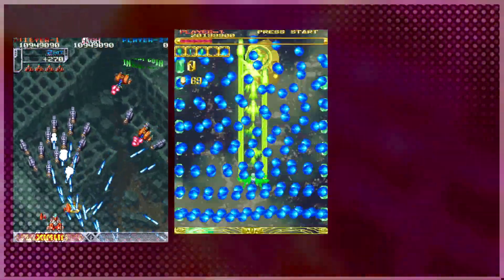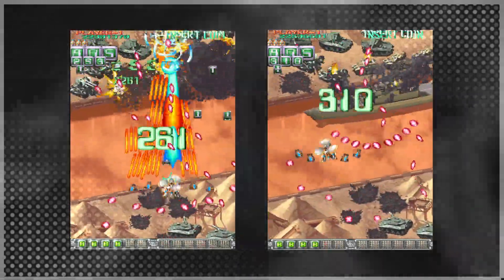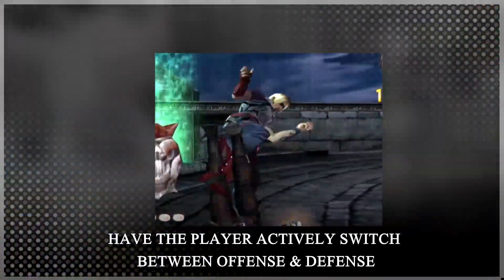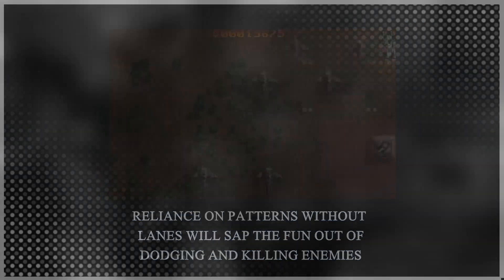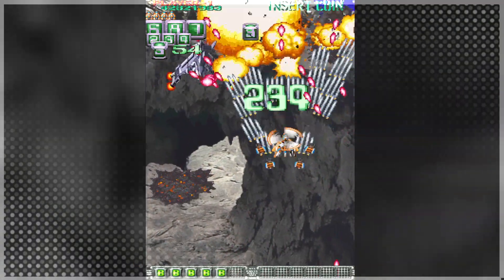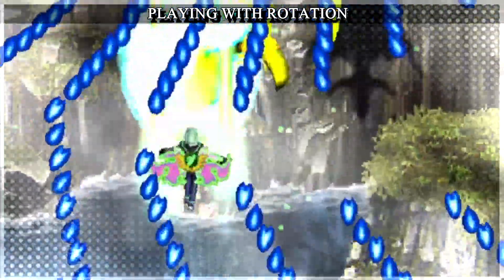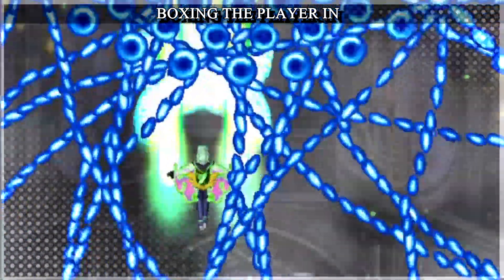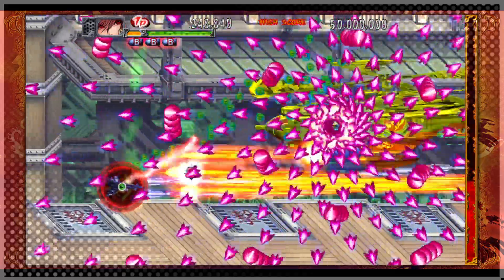Bullet Pattern Design [SHMUP WORKSHOP 03]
A video series explaining how to design a shoot 'em up from the ground up . Even though it focuses on CAVE-style games, most things should be transferable to just about any style .

The goal is to give a rundown of genre conventions, if you want to make something non-conventional then this can be used as a jumping off point, a "know which rules you're breaking and why they're there" type of deal.

Alright here comes the more difficult-to-explain but (hopefully) juicy stuff! Making a relatively short video like this without leaving *a ton* out is impossible, so I focused on what I thought would be the most useful tools for understanding & making patterns.

Some of the video examples are a bit fudged to save me some work tracking down specific clips, pls understand.

This series is based on my shmup 101 doc , which is less tight but goes into more detail :

Music from : Natsuki Chronicles, Senko No Ronde